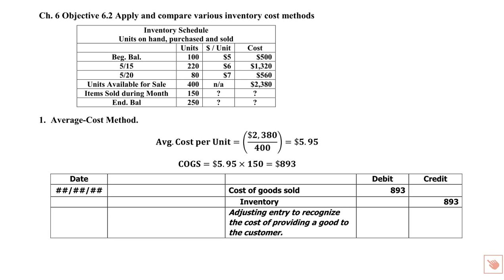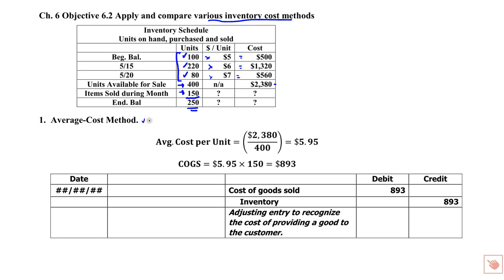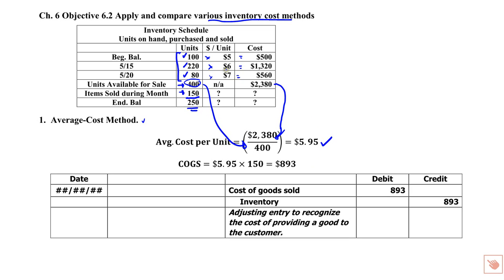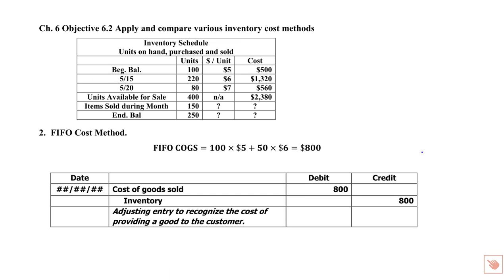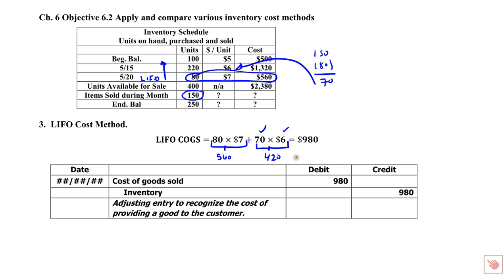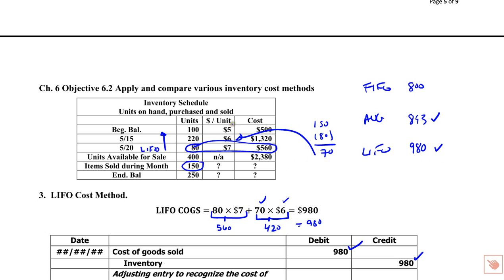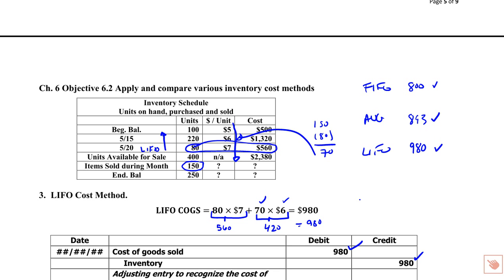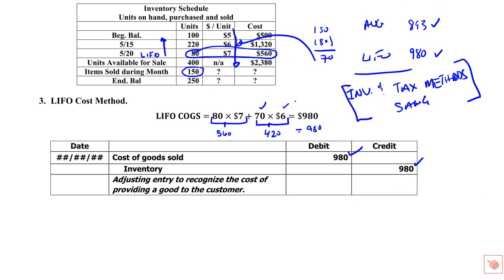Sierra vid ch6 obj2 InvMethdos